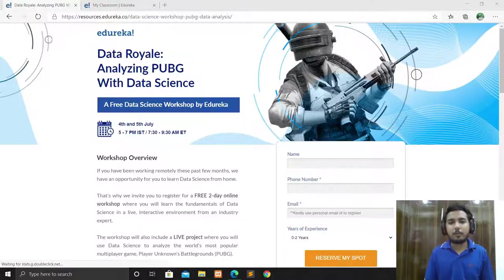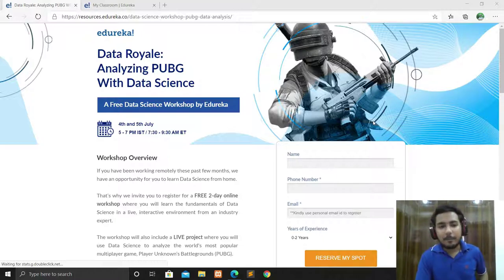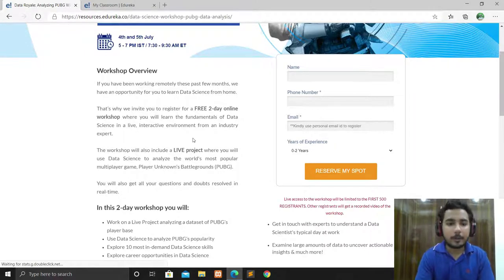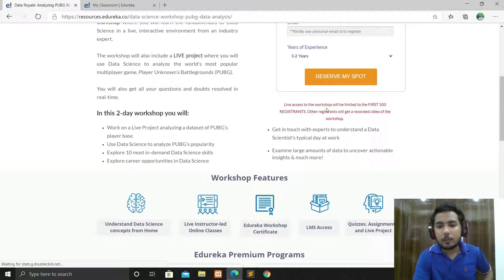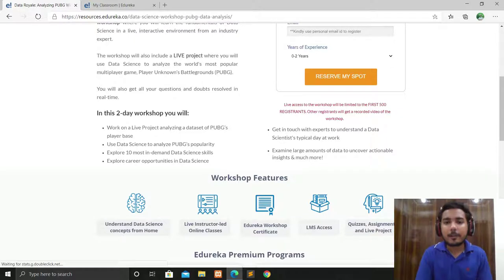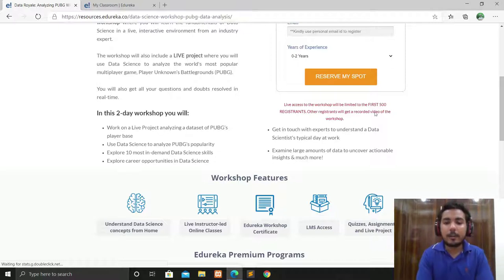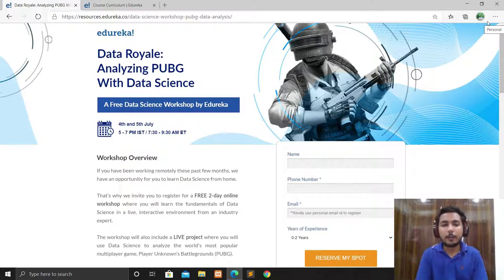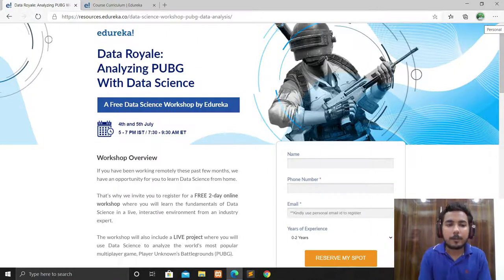Analyzing PUBG With Data Science Free Online Workshop on Edureka! ||2 days workshop|| Taurus Utkarsh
Hey Guys,
In this video, I tell about free online workshop on "Analyzing PUBG With Data Science" at edureka! So, don't miss this opportunity.

JAI HIND!